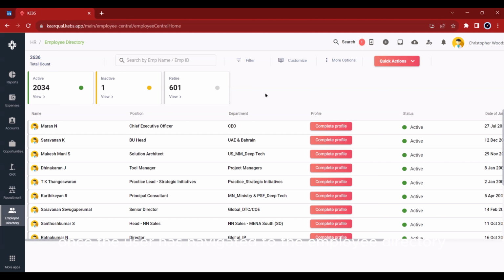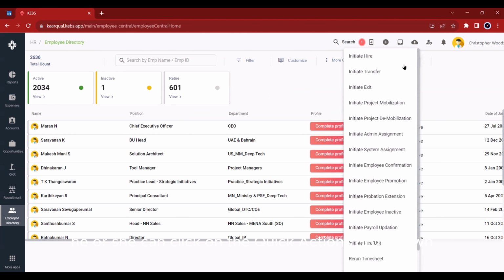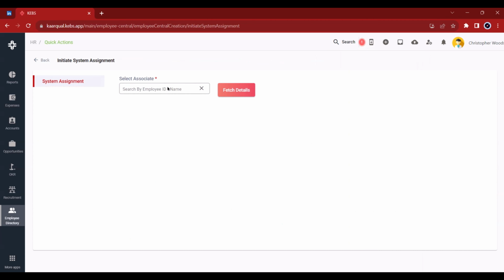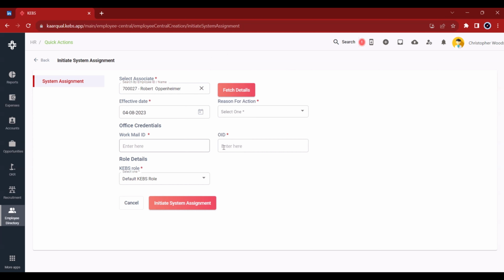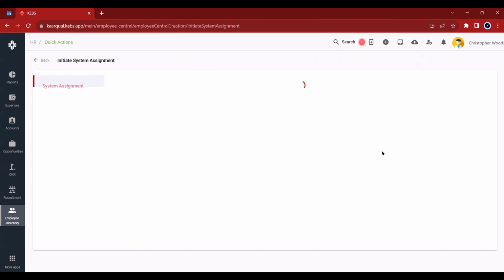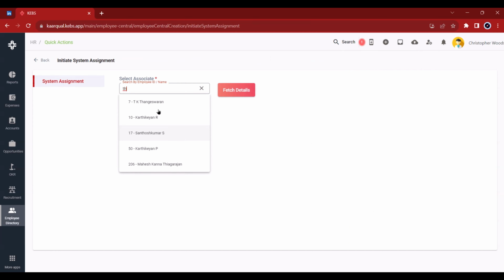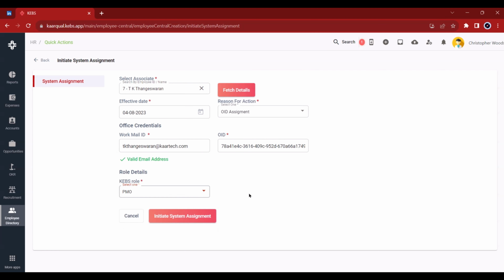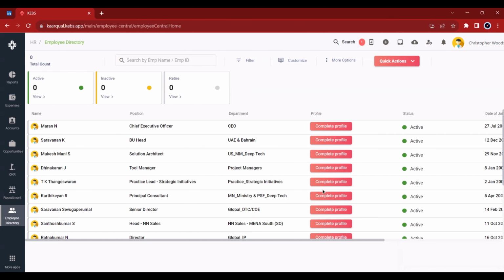How to initiate System Assignment in KEBS Resource Management - Step by Step guide | PSA Tool | Q2C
Welcome to our world of PSA! In this tutorial, we'll guide how to initiate the System Assignment process within your Employee Directory, ensuring that the right resources have access to the tools they need. This step-by-step guide covers the entire process, from resource evaluation to system allocation, ensuring a streamlined workflow for your organization. Discover best practices for managing user access, minimizing delays, and maximizing productivity. Whether you're a seasoned administrator or just starting, this tutorial equips you with the knowledge and skills to ensure that your team members have the right tools at their fingertips, promoting a smooth and productive work environment.

0:00 - Introduction
0:15 - Employee Directory Dashboard
0:20 - System Assignment Tab
1:25 - Related Videos